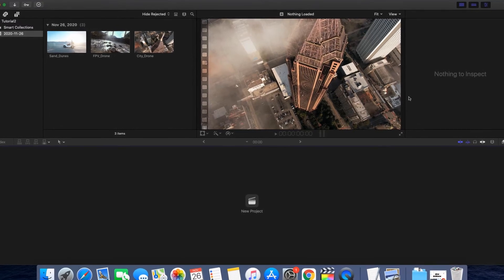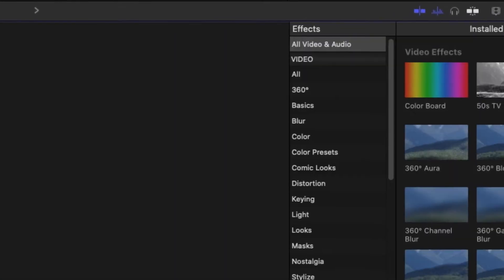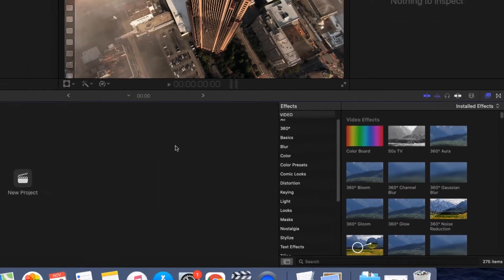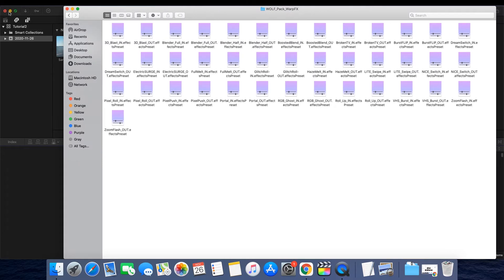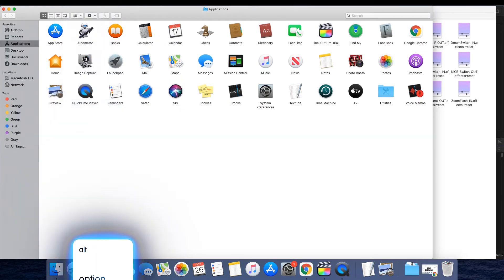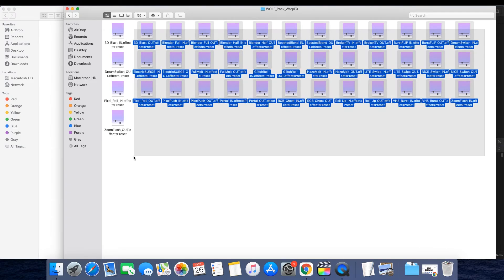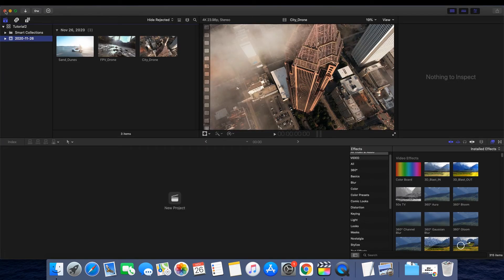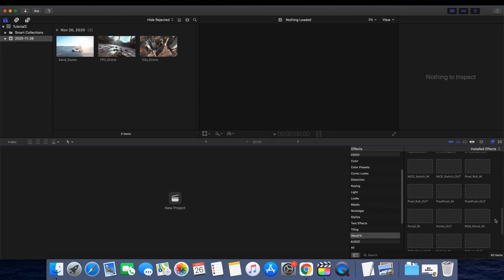How to Import Presets in Final Cut Pro X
DROPPING AT MIDNIGHT TONIGHT
How to import Final Cut Effect Presets into your editor
Quick 1 minute tutorial showing you how to easily install Final Cut Presets